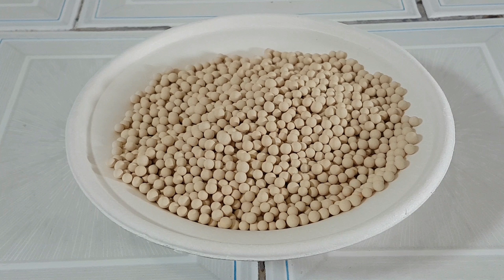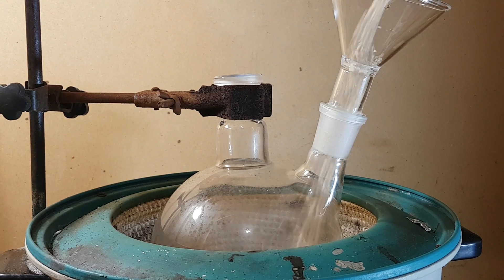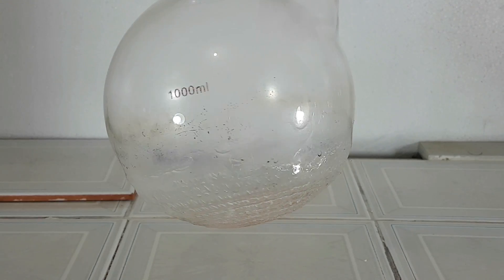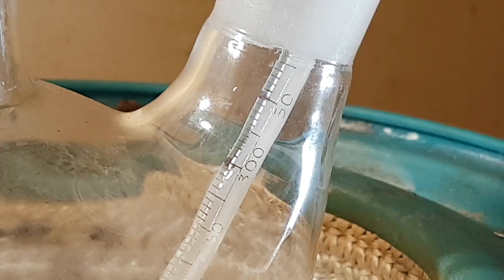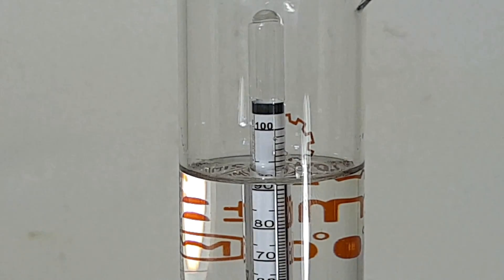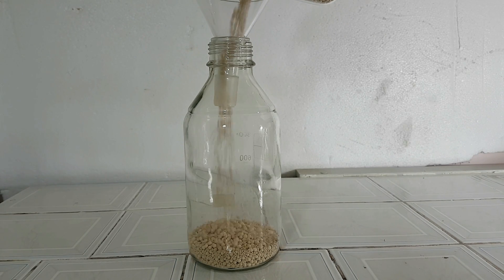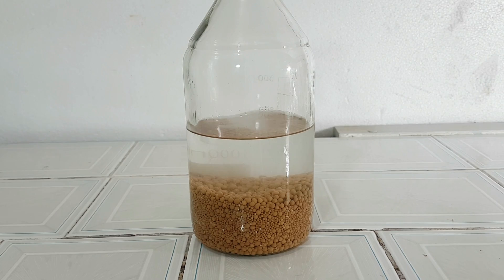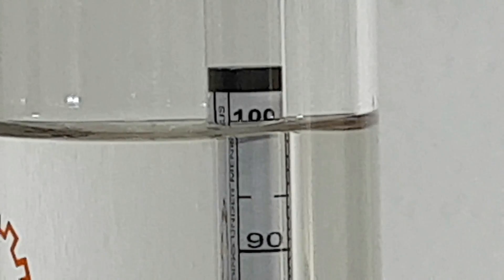How to dry molecule sieves to produce 100% anhydrous alcohol (ethanol)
Easy  process to dry molecular sieves for the home chemist and using them to produce anhydrous ethanol.